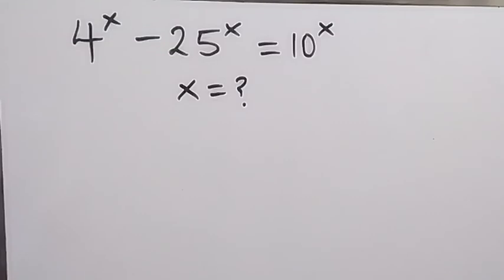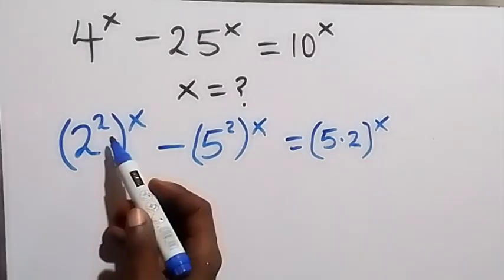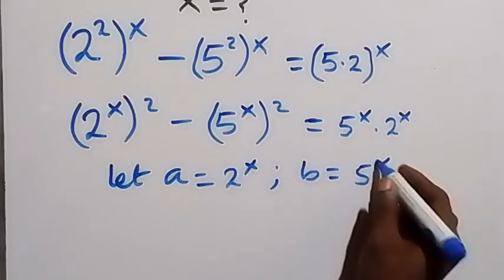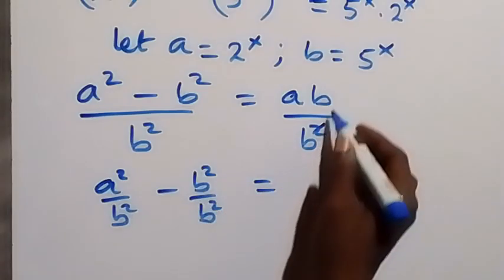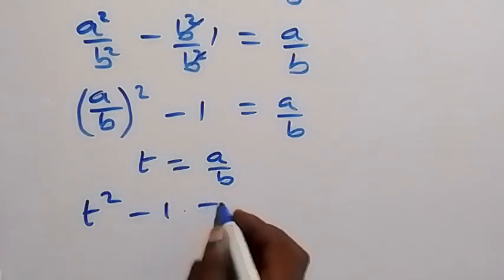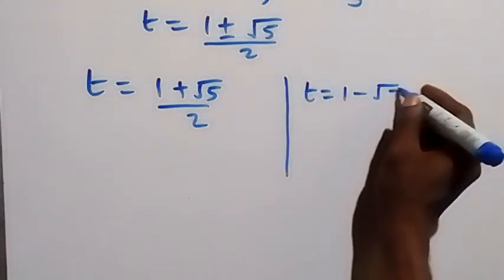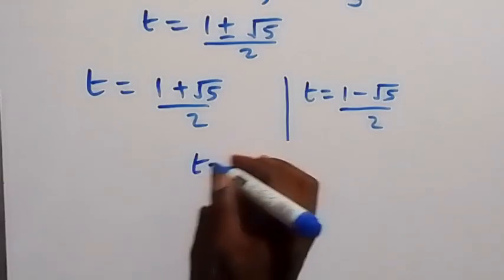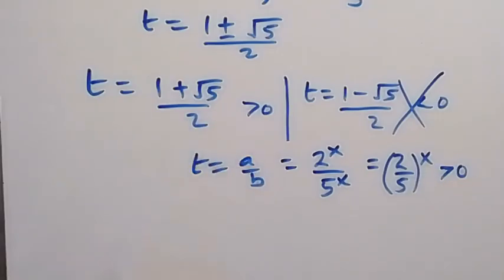A Nice Math Olympiad Algebra Problem | How to Find the Value of X